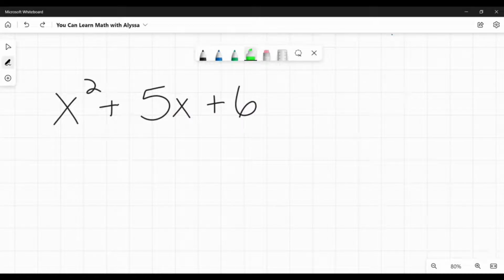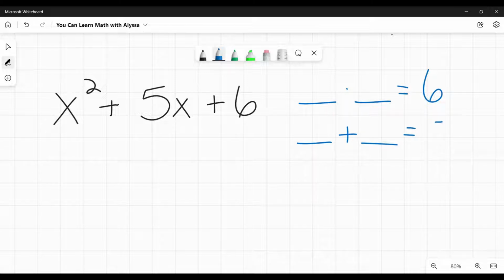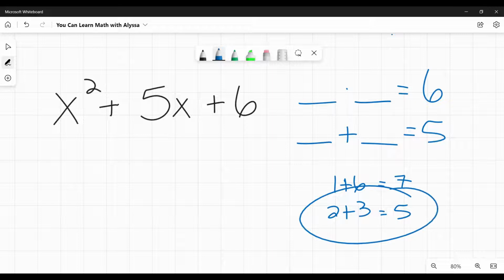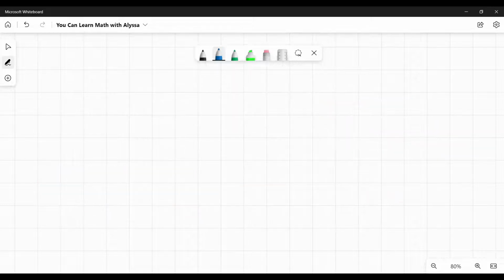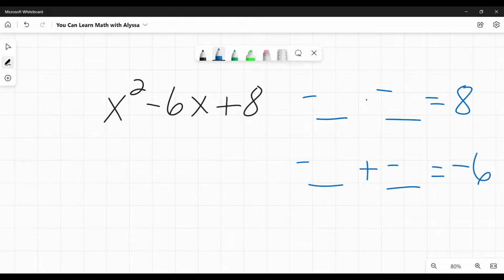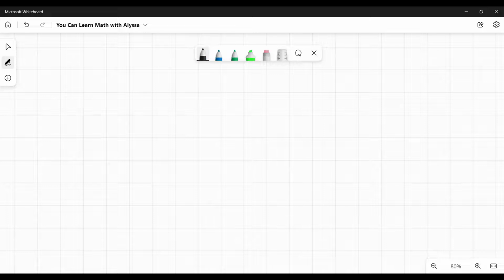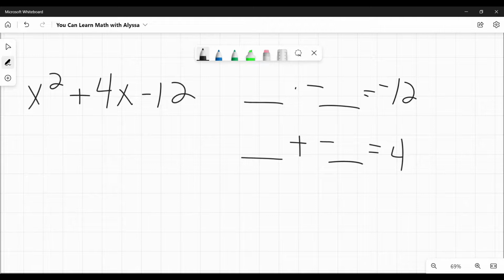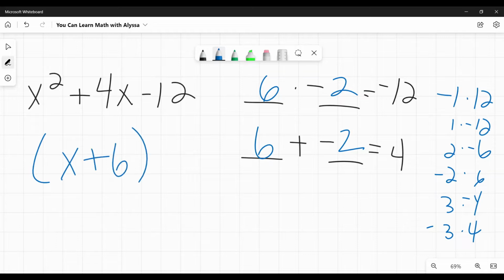Factoring Quadratics (1st Coefficient is 1) (2-MINUTE MATH!)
Need more factoring help? Go to mathwithalyssa.com for a comprehensive factoring course that covers absolutely everything you need to know about factoring.

How do you factor a quadratic equation when the first coefficient is 1? This video explains how to factor quadratic equations with no leading coefficient. It also explains the difference between equations where both signs are positive, when the middle sign is positive and the last sign is negative, and when the last sign is negative but the middle sign is either negative or positive. It gives you all the information you need in just 2 minutes!

If you'd like a more in depth explanation of how to factor quadratic equations and other videos related to factoring, please click on the long-form videos below for more details and more examples. If you'd like more 2-Minute Math videos, keep scrolling down to see the full list.

2-Minute Math videos are designed to give you the basics you need about a particular topic or formula. They are especially helpful when reviewing for a test or if you need to remind yourself about something you've learned in the past and you just need a quick refresher.  If it is your first time learning about a subject, please watch the longer videos for a more detailed explanation with examples.